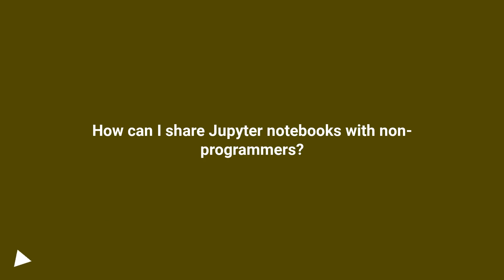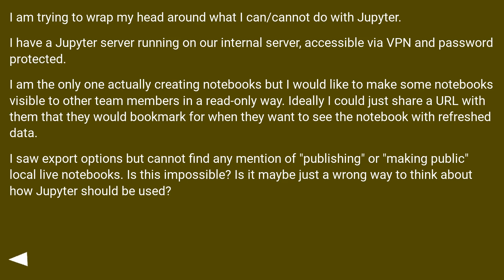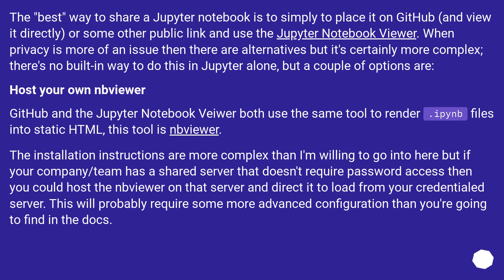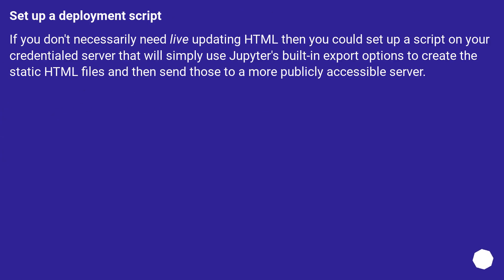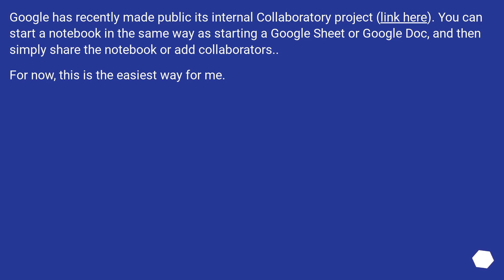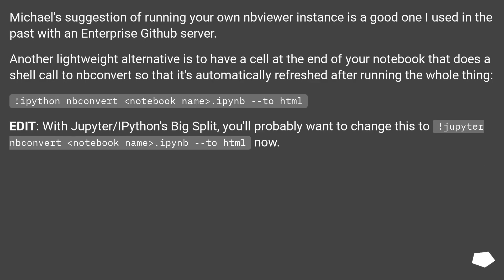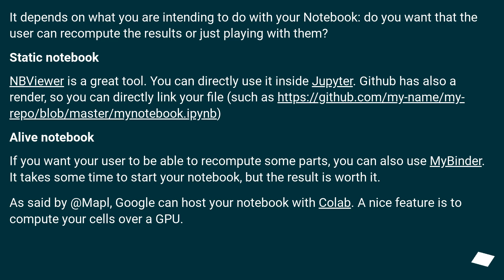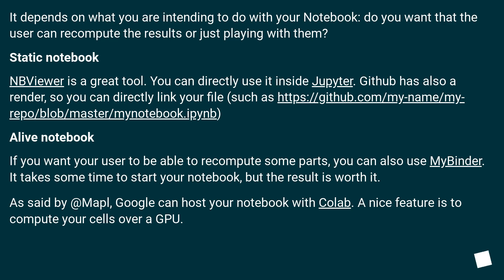How can I share Jupyter notebooks with non-programmers?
Chapters
00:00 Question
00:50 Accepted answer (Score 84)
02:03 Answer 2 (Score 36)
02:26 Answer 3 (Score 26)
03:11 Answer 4 (Score 13)
03:59 Thank you